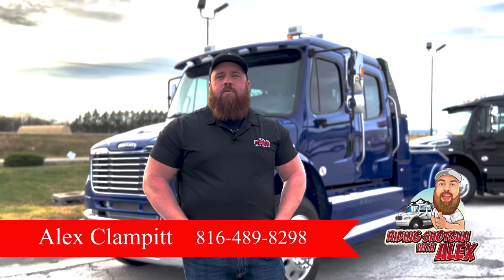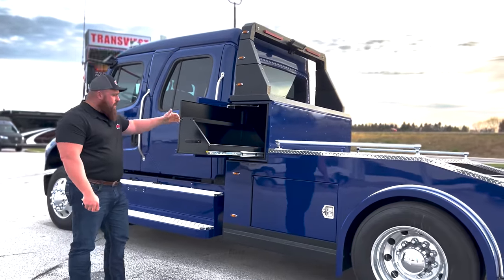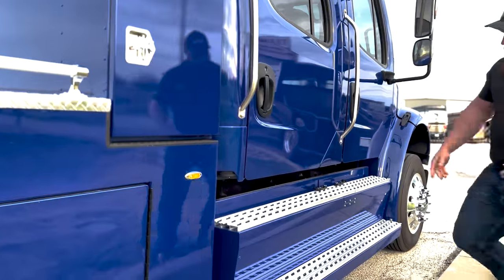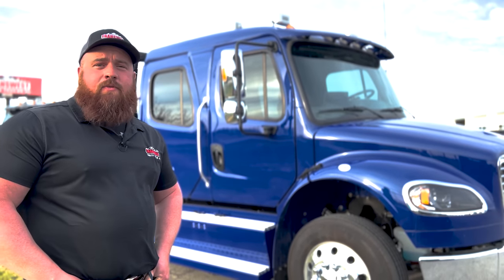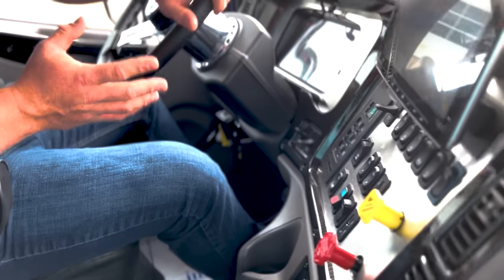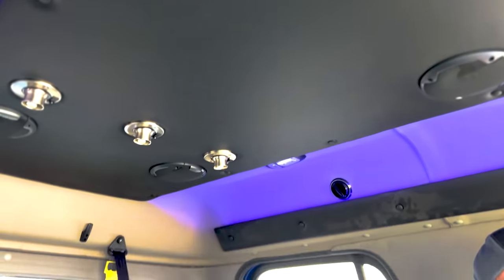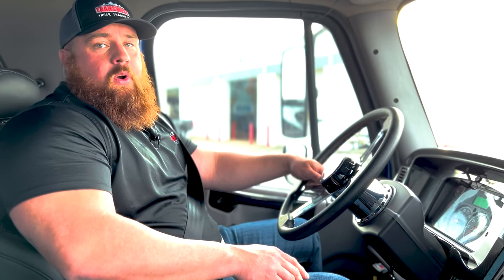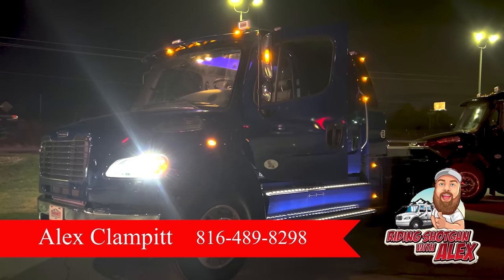Lighting up this Blue Bolt at Night! Crazy Lights!